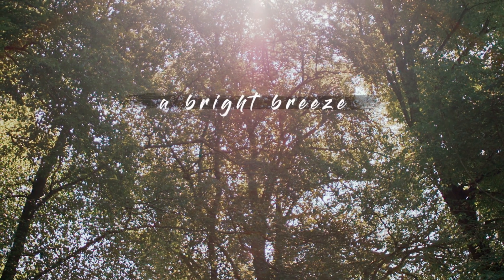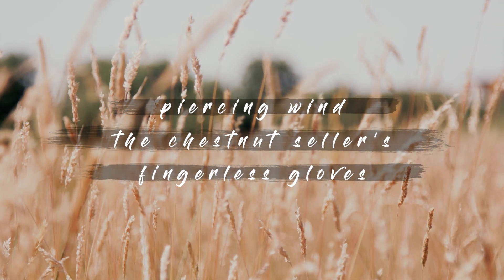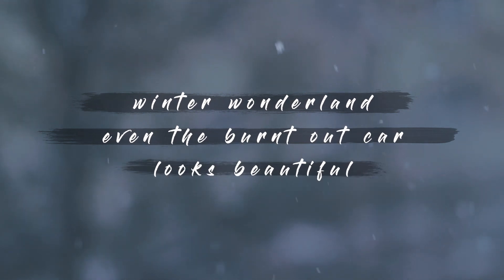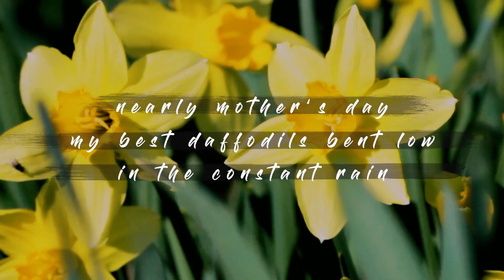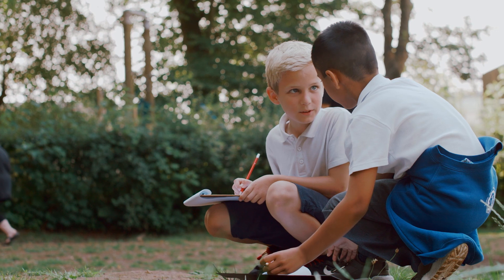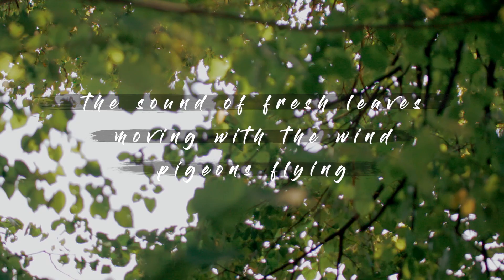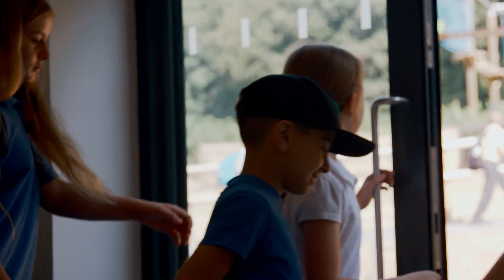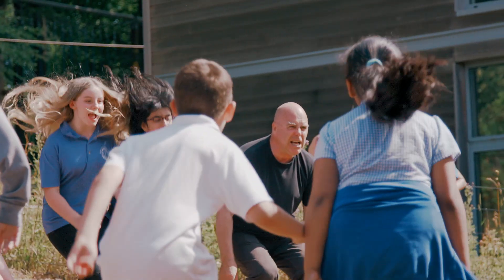Haiku - How to Haiku: Beyond 5 7 5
Japan Society Online Resources - Haiku

Paul Conneally, haiku poet, introduces the key elements of haiku in this video, illuminating some of the common pitfalls and misunderstandings of what haiku is about. Watch this short 6 minute piece to stimulate ideas, and see what benefits haiku can have for your students.